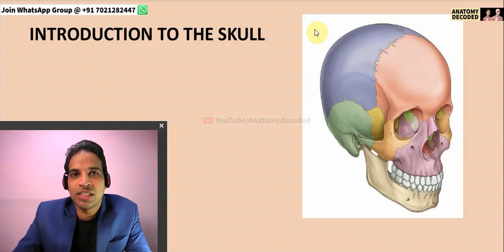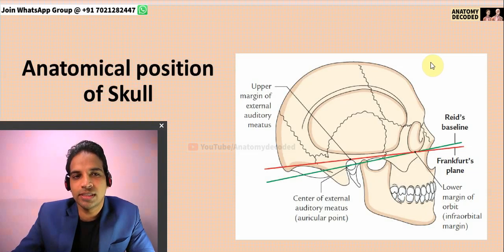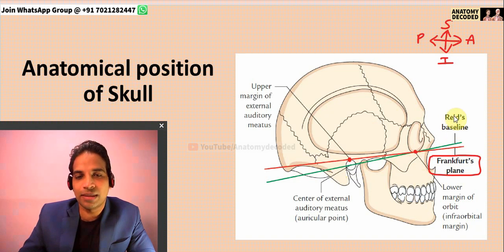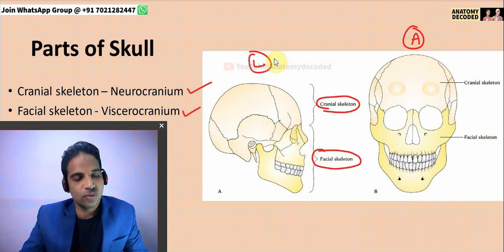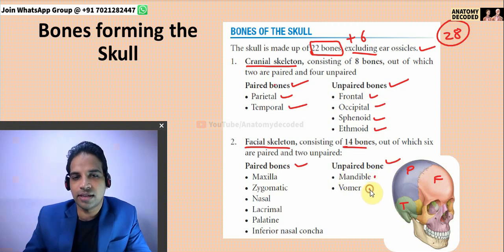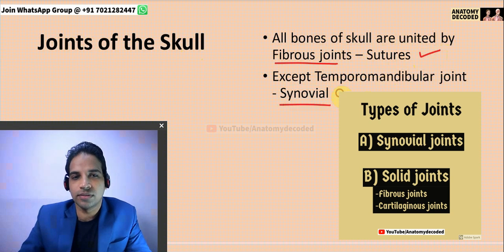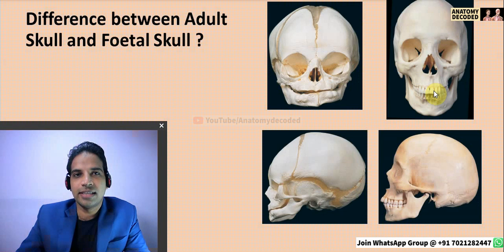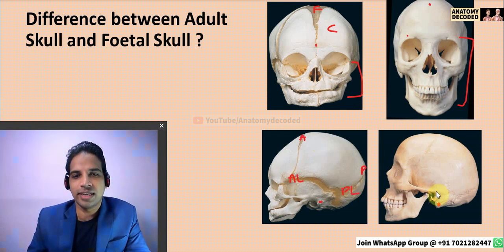Head and Neck Anatomy | Introduction to the Skull | Anatomy Decoded | Anatomy Lectures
Introduction to the Skull
Beginning with Head and Neck as per demand from maximum students.
Show your excitement by hitting like button and commenting below.